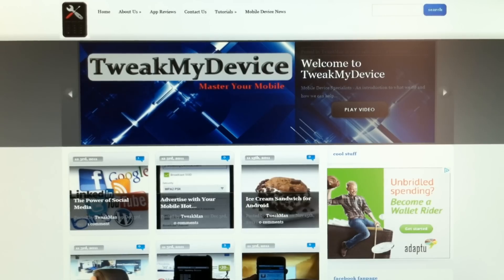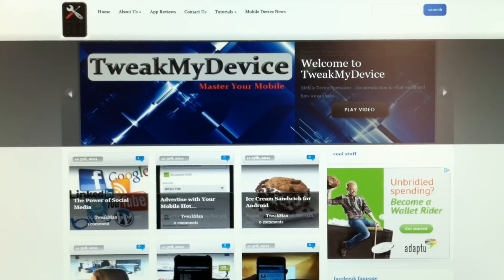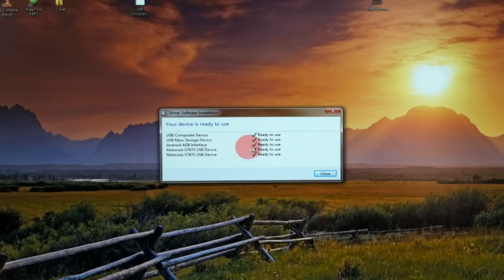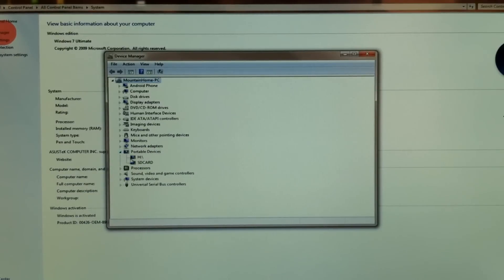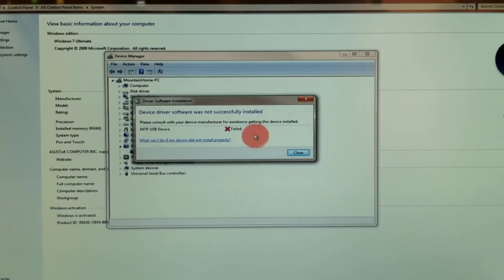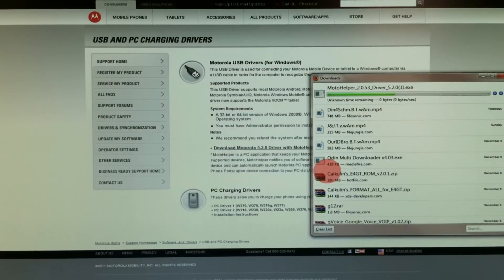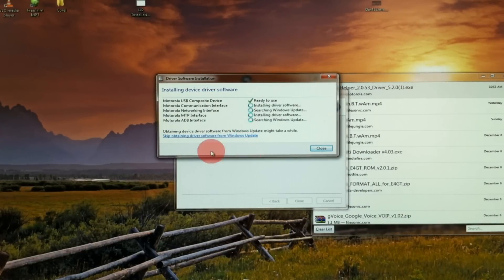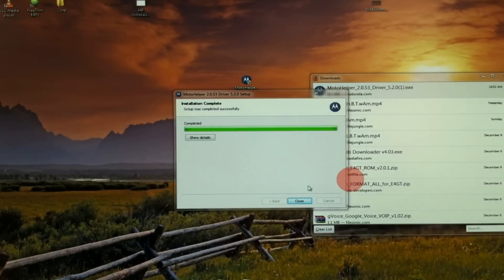[TIP] Install PC Drivers for Motorola Devices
Install the drivers to connect your Motorola Mobile Device or Tablet to your PC for transferring Files, Pictures, Videos, and Music.

--- REQUIRED

1. Motorola Device:

"Motorola Android, Motorola OS, Motorola Linux OS, Motorola iDEN, Motorola Symbian/UIQ, Motorola Windows Mobile® and Motorola i-mode devices. In addition, this USB driver now supports the Motorola XOOM™ tablet."

2. USB and PC Charging Drivers

ADDITIONAL DRIVERS IF THE ABOVE DOES NOT WORK